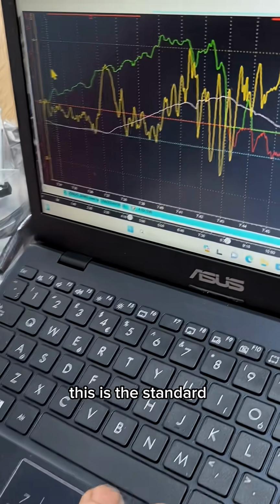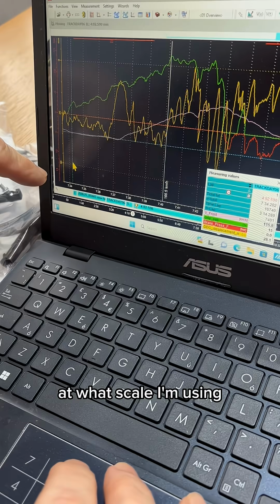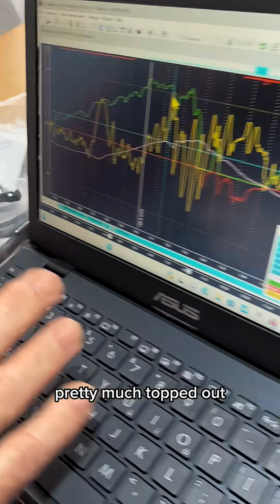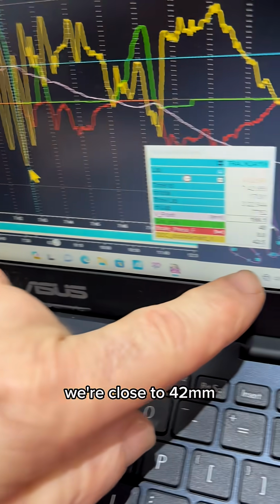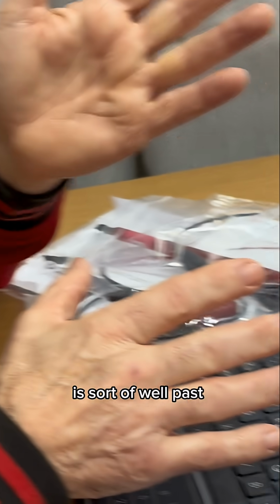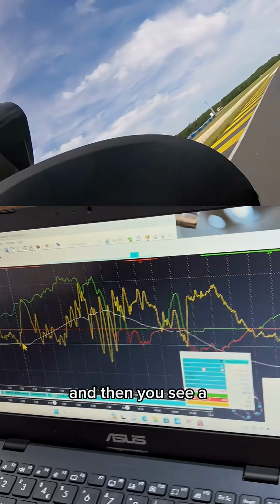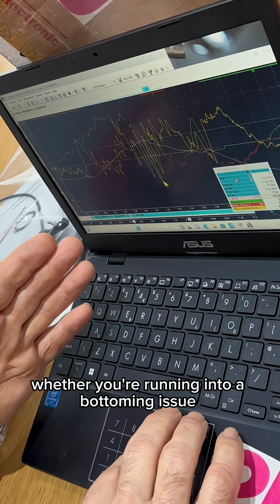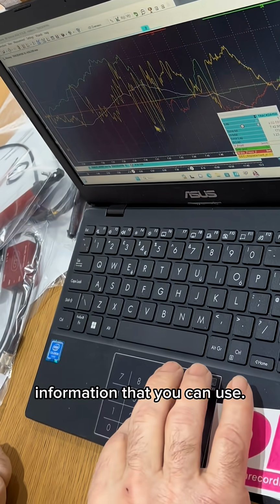You don’t need more laps — you need data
Track time is valuable.
Data logging turns every lap into insight — helping with bike set up and revealing where you’re fast, where you’re losing time, and how to improve. Less guesswork. More progress. @AraiHelmetEurope @2ddatarecording @HeldBikerFashion  @heldbikegear @bmwmotorrad  @bmwmotorrad_uk